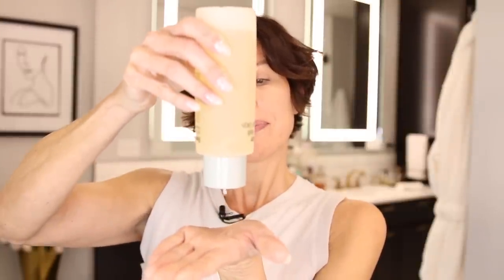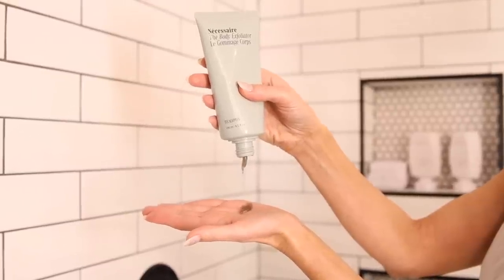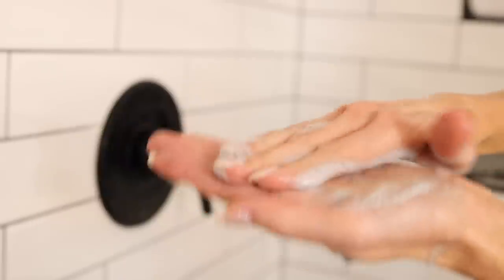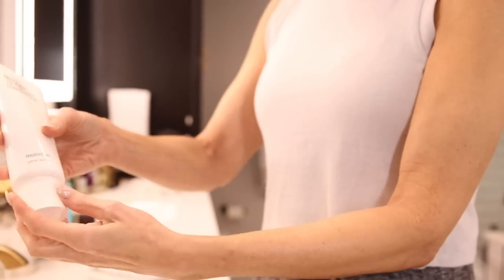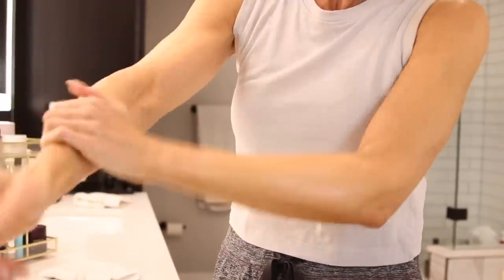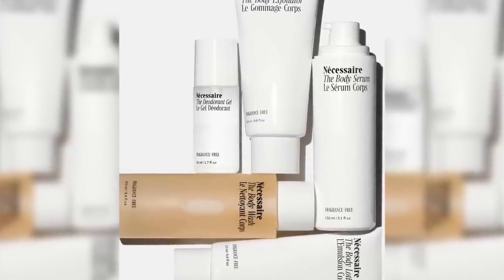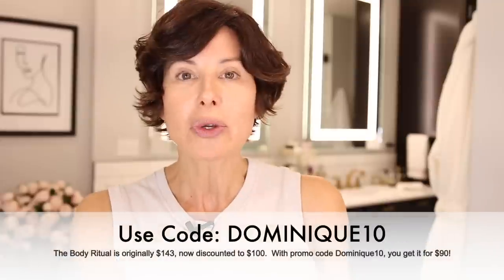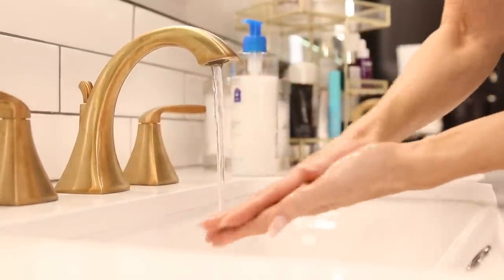Winter Skincare Secrets For A Youthful Glow! | Dominique Sachse